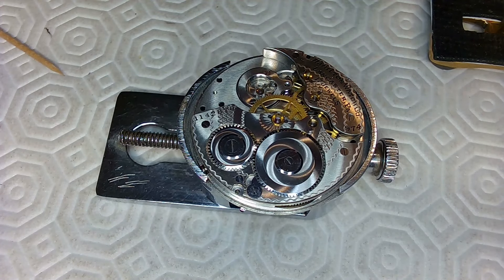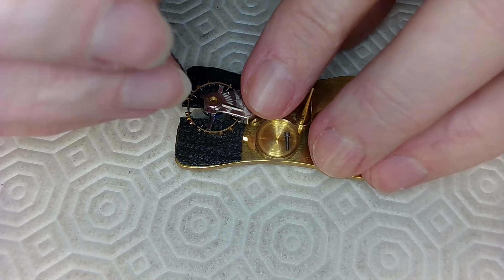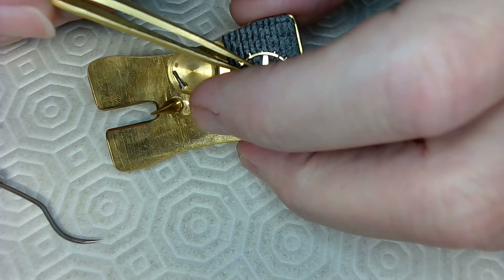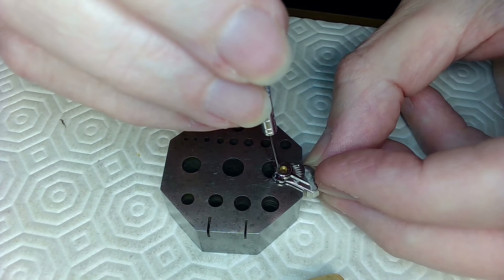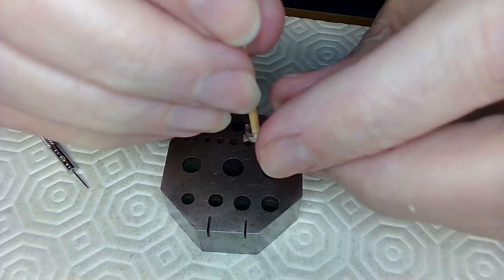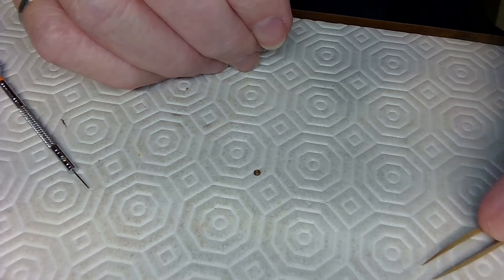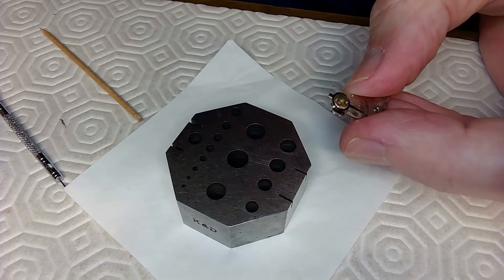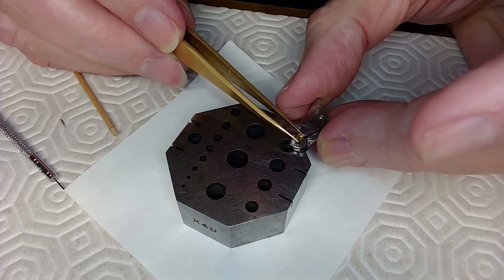Hamilton Lancaster Watch Assembly - Part 4 - Movement Complete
Vintage Hamilton Pocket Watch Back To Life